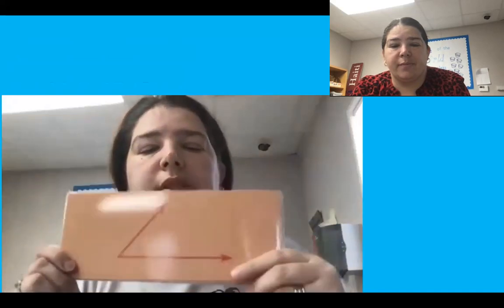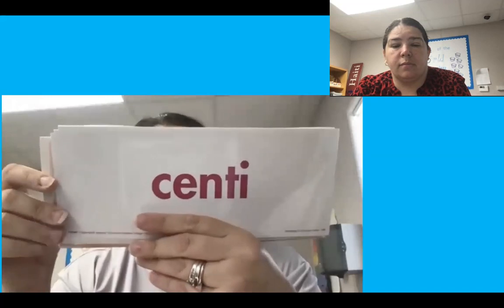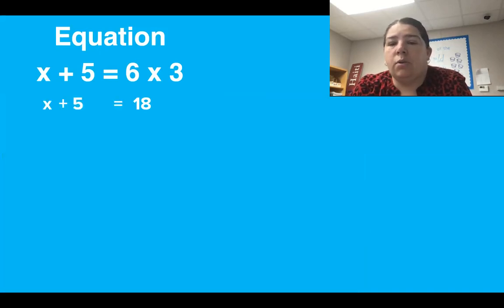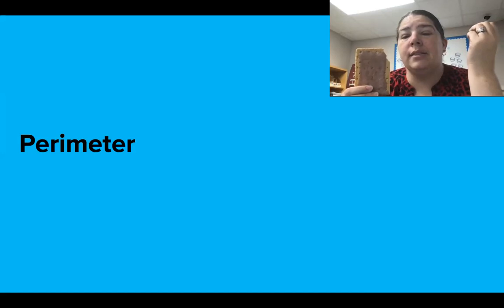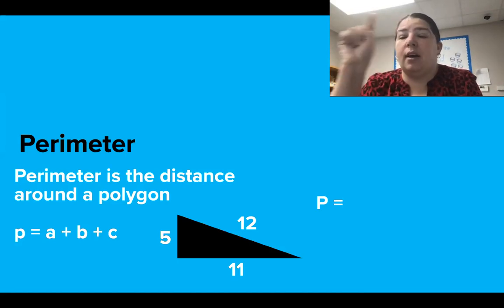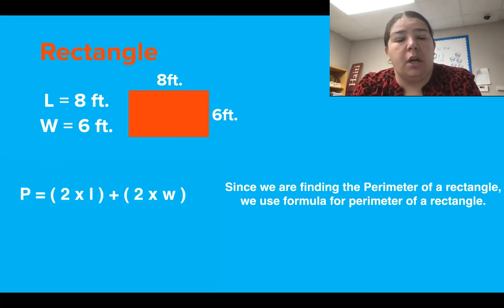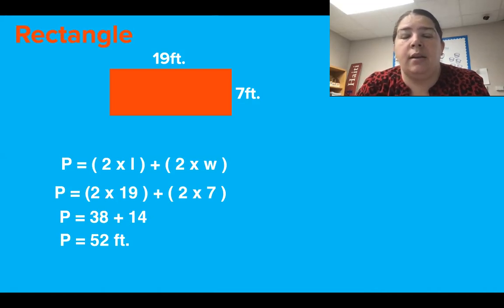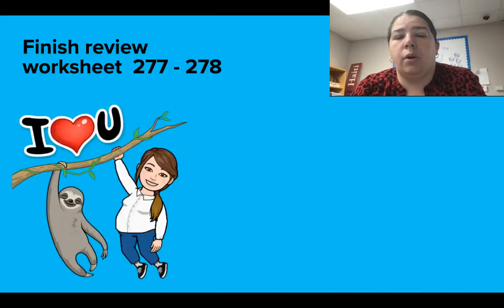Fourth Grade Arithmetic lesson 154